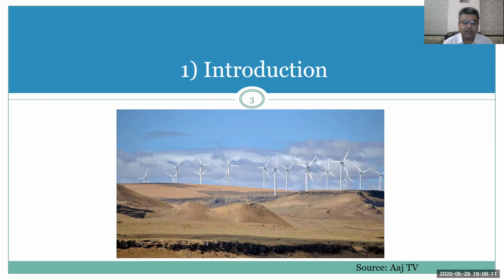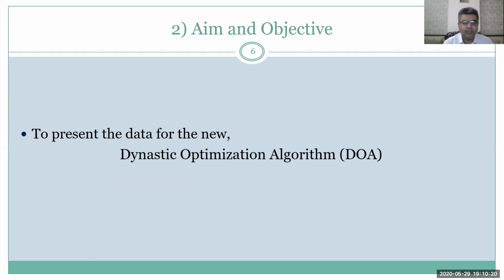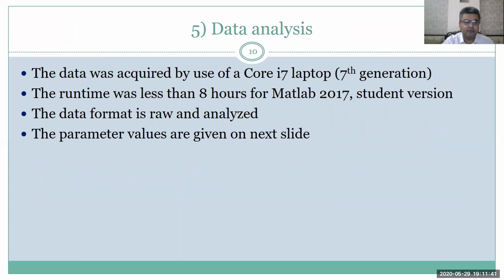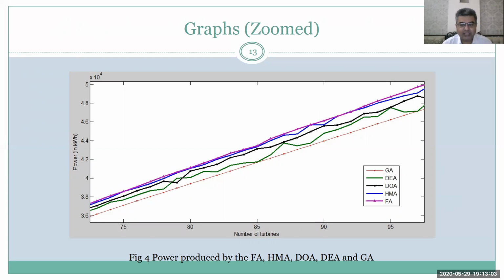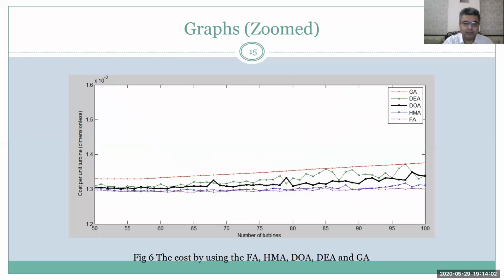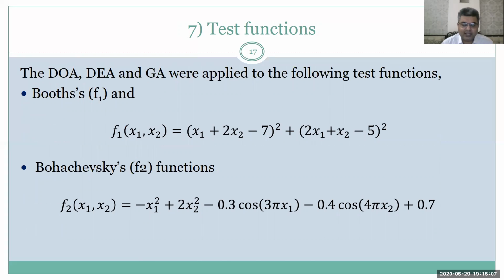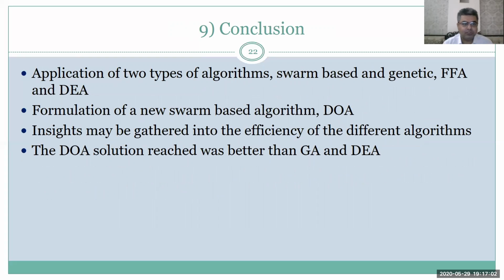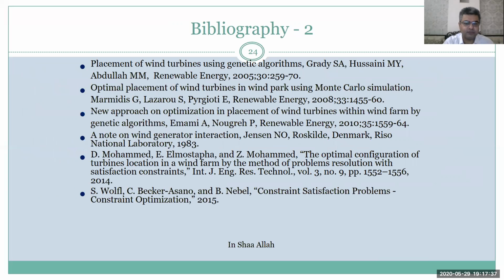IMCES 2020 Paper Id 191 Video Presentation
Title:
Numerical data for wind turbine micrositing inspired by
human dynasties by use of the Dynastic Optimization
Algorithm (DOA)

Contributor:
Shafiq-ur-Rehman Massan, Asim Imdad Wagan, Muhammad Mujtaba
Shaikh